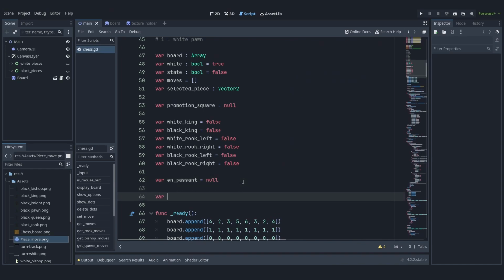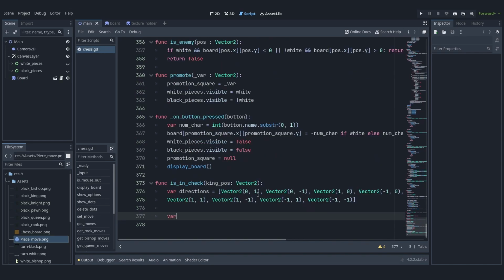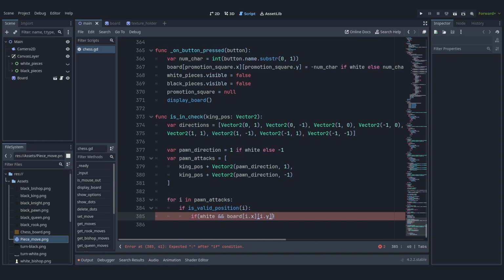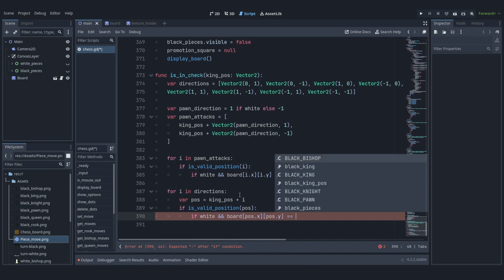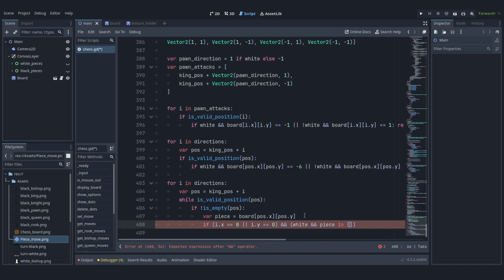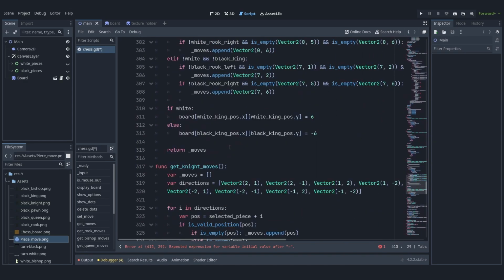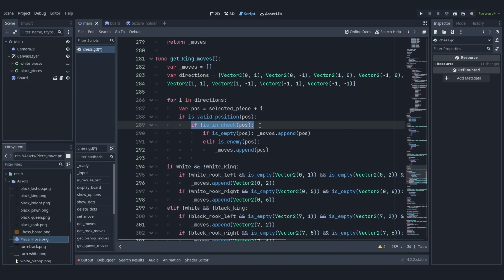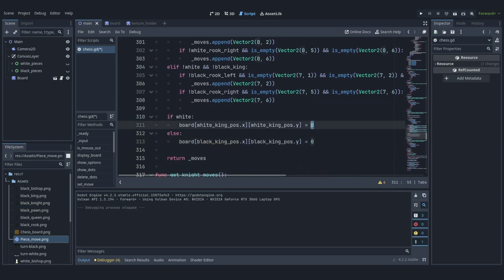Checking (part 1) | Chess in Godot 4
Sorry for dividing the checking into two parts, but this is a long process...